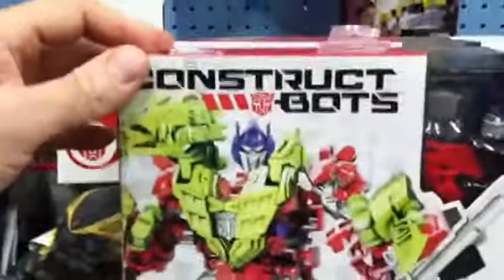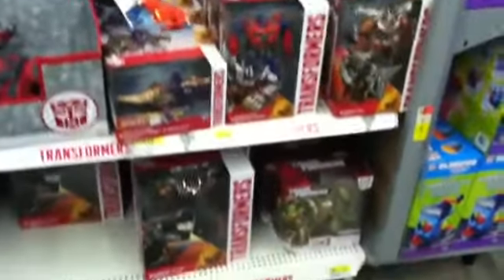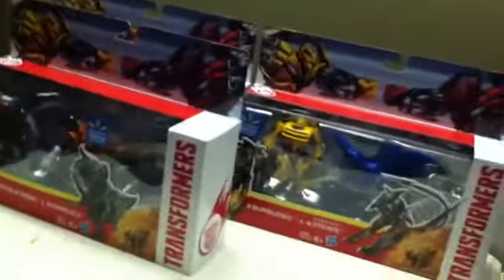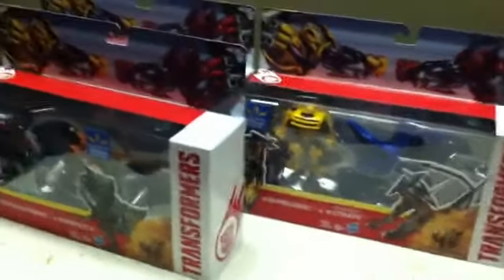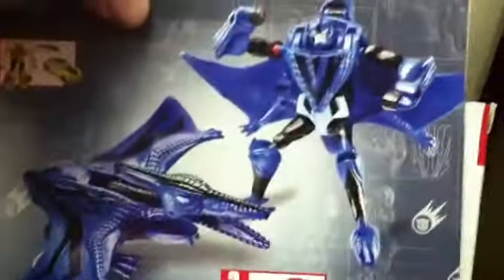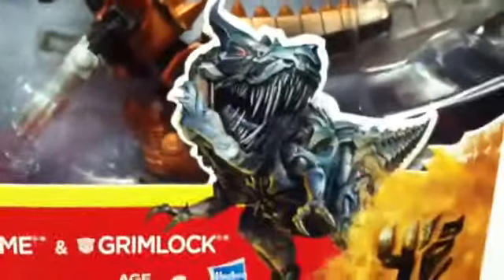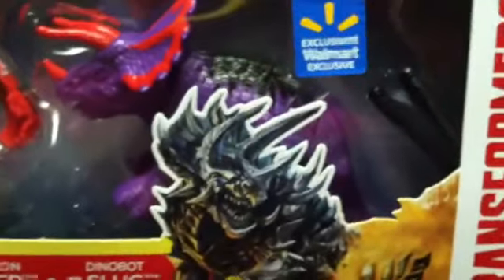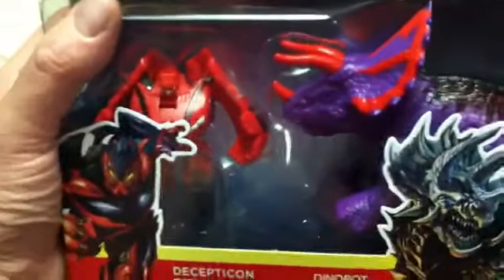Transformers Toy Hunt #8 / Beast Wars 2-pack Walmart Exclusives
Hey guys. If you liked this video, then click that like button.